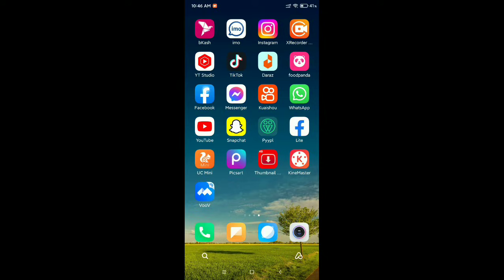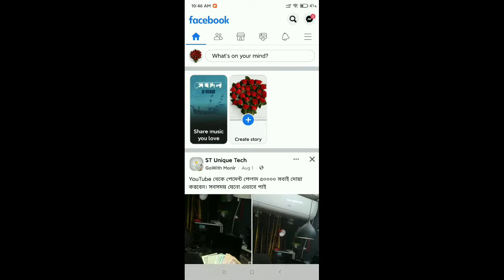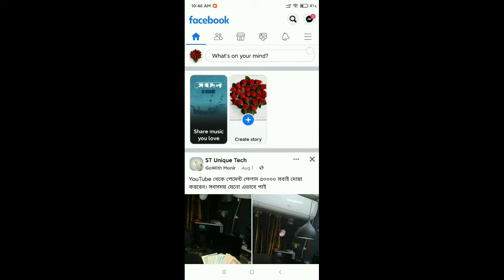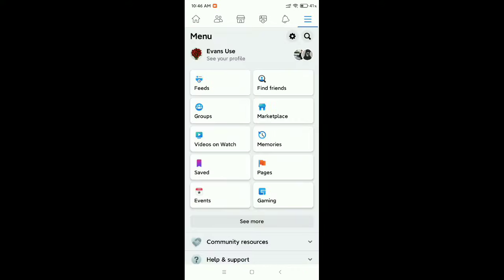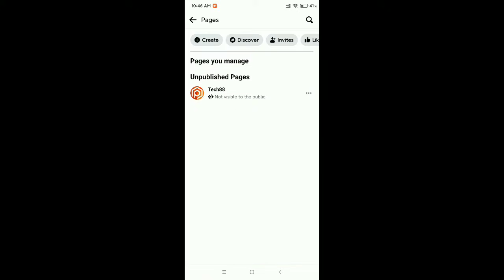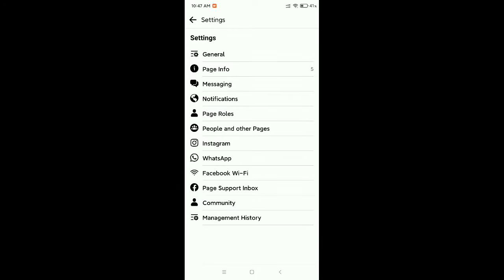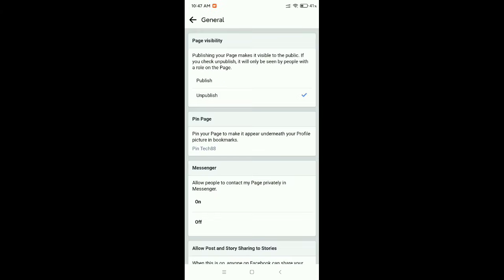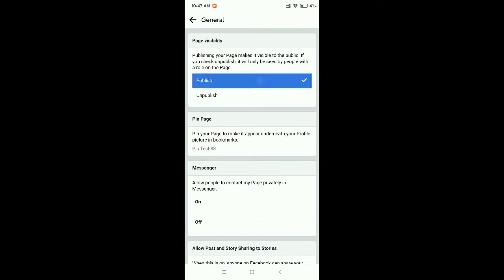How To Fix Facebook Page Not Found In Search